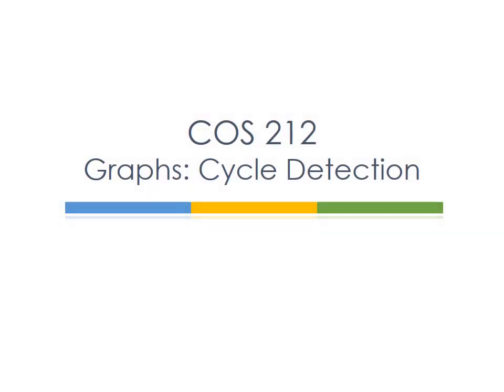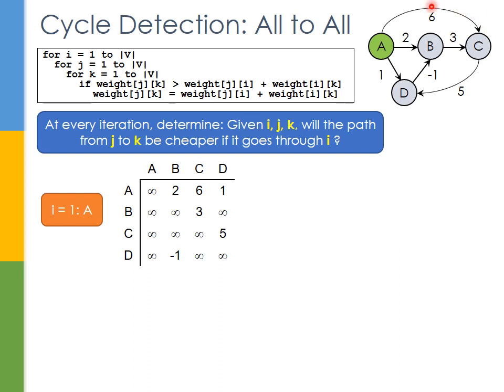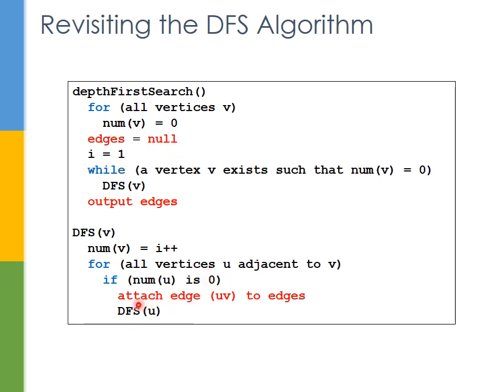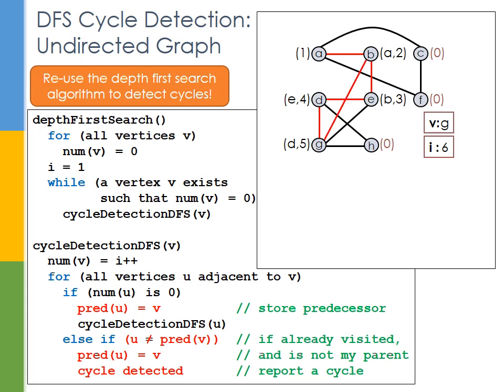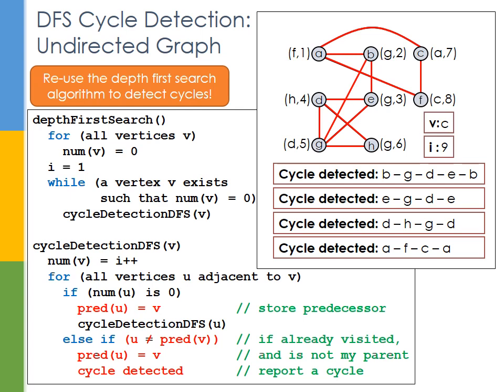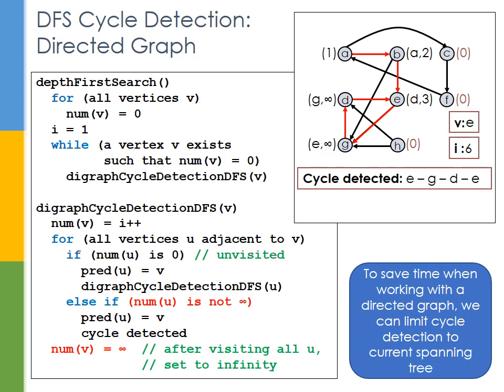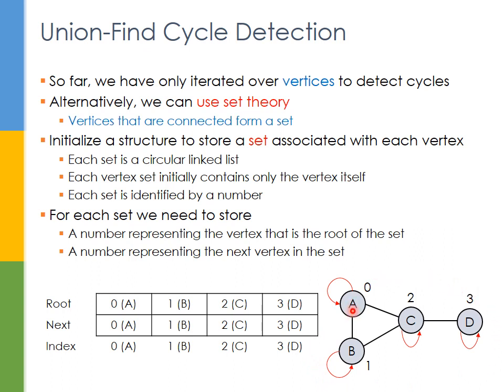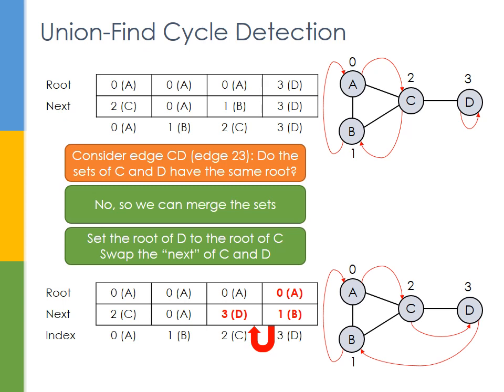Chapter8: Part 3 (Cycle Detection in Graphs)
This lecture discusses methods for detecting cycles within graphs.